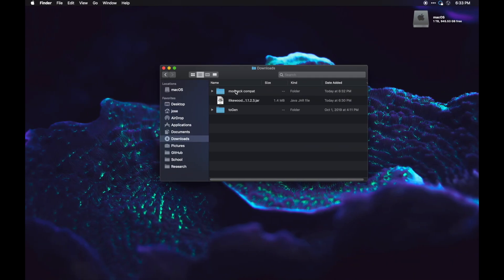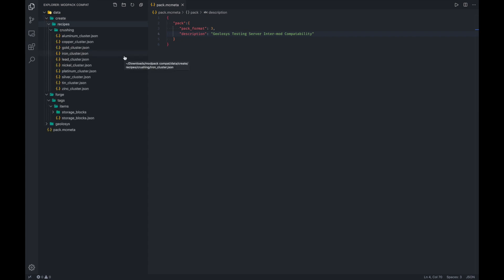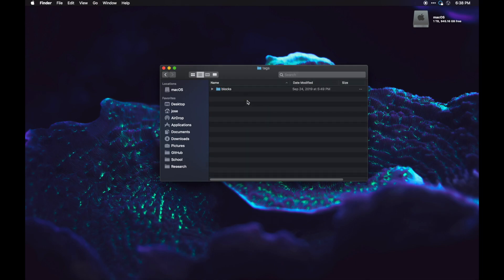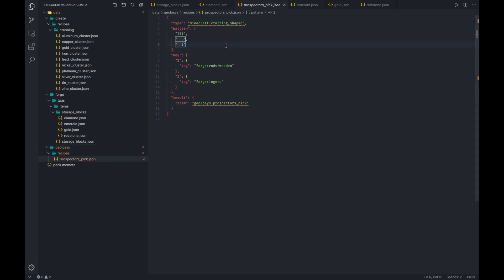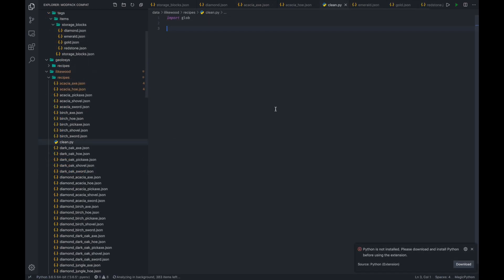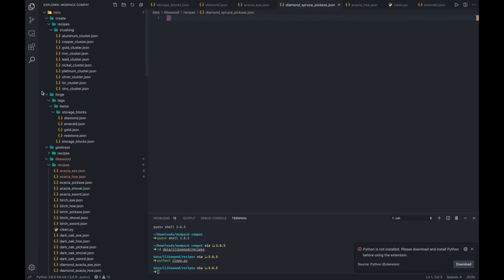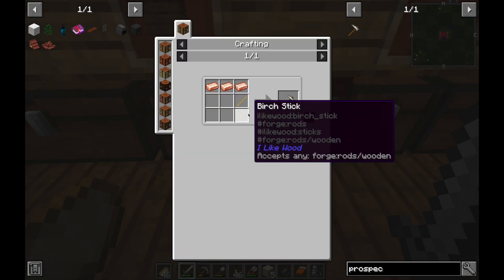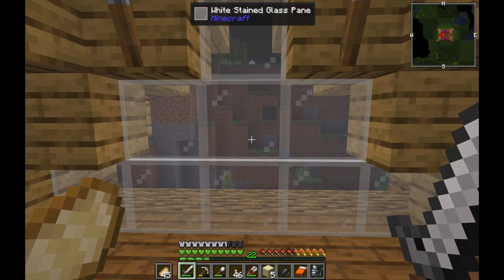Mod Pack Customization using Data Packs in Modded Minecraft 1.13 and up